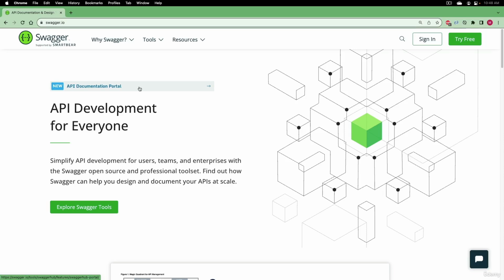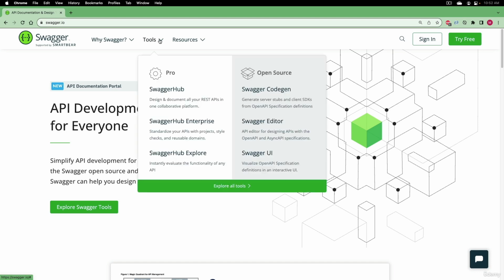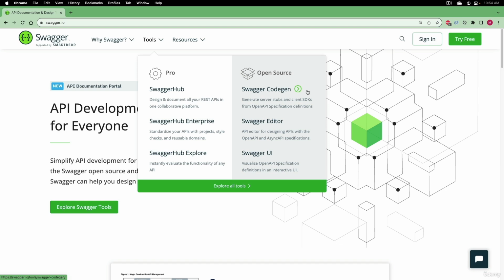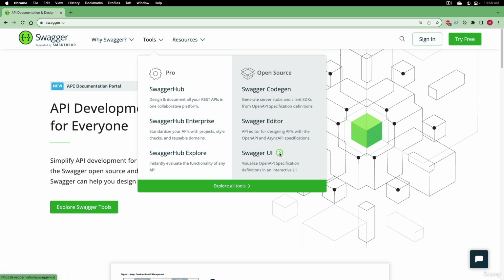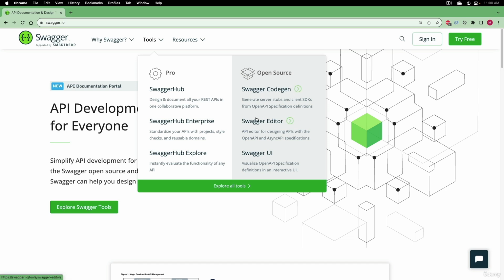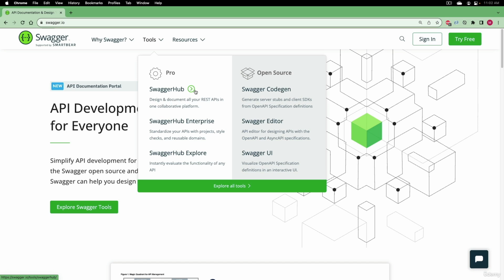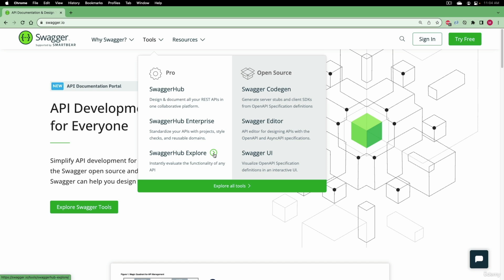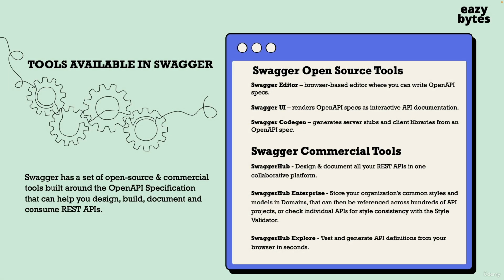008 Introduction to Swagger tools